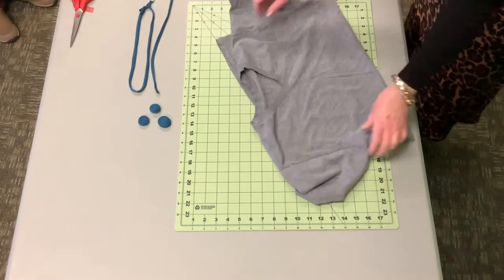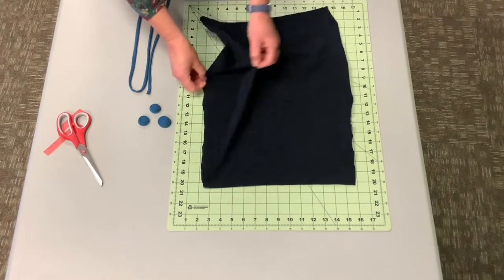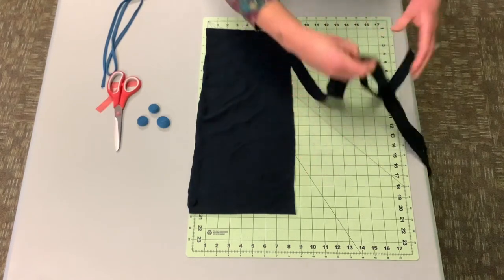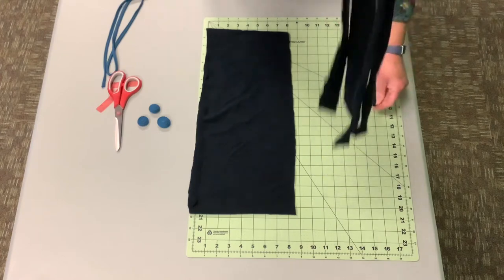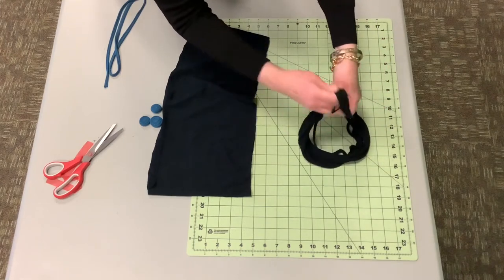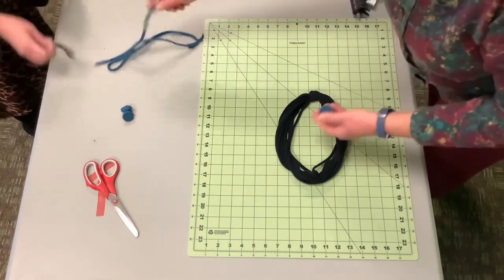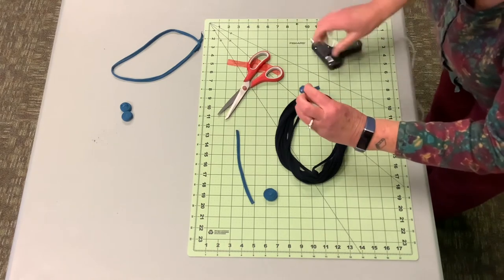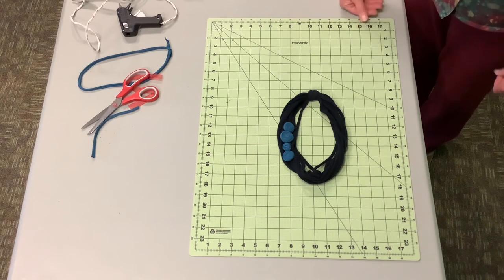Pintrest Party @ the Library - T-Shirt Necklace |AWPL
Make funky jewelry out of old clothes with the "Pretty Comittee" at the Albert Wisner Public Library in Warwick, NY.
Albertwisnerlibrary.org
Facebook.com/AlbertWisnerPublicLibrary
Instagram.com/albertwisnerpubliclibrary